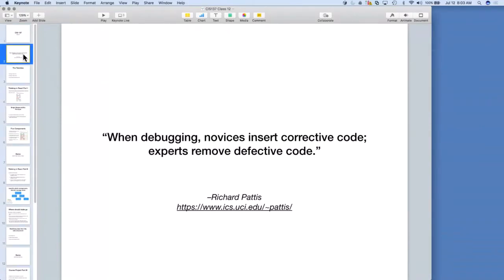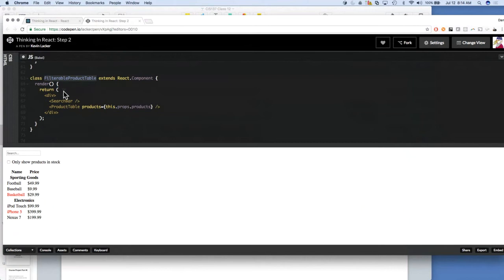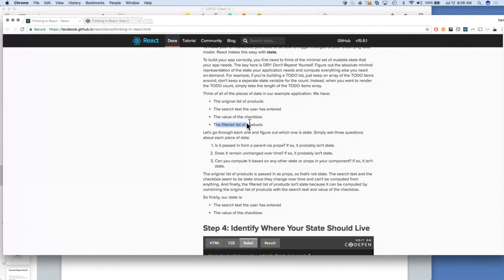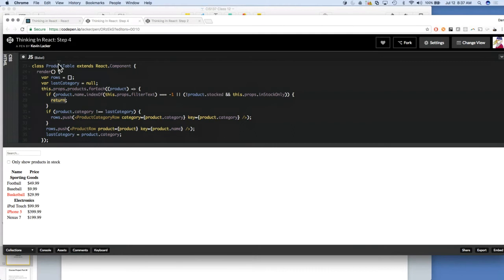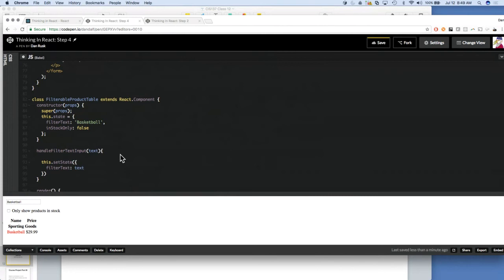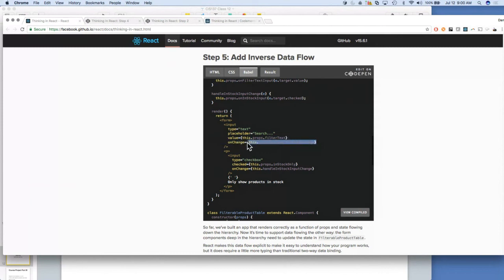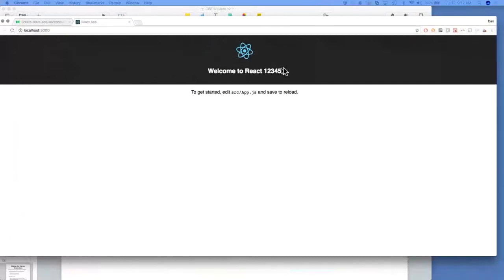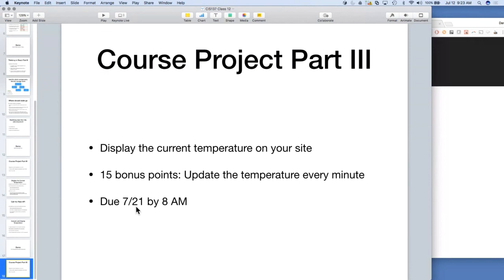Intro to Web Development Technologies Class 12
Thinking in React Part I, Thinking in React Part II, Course Project Part III